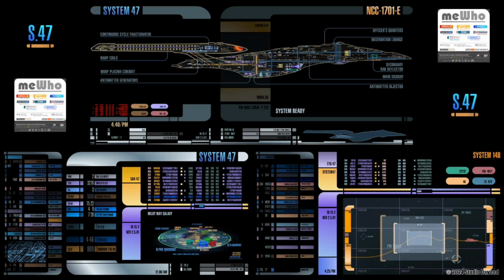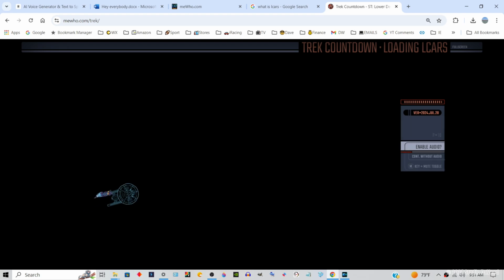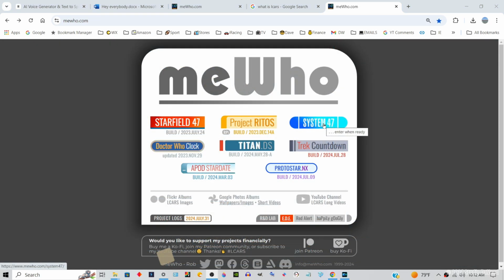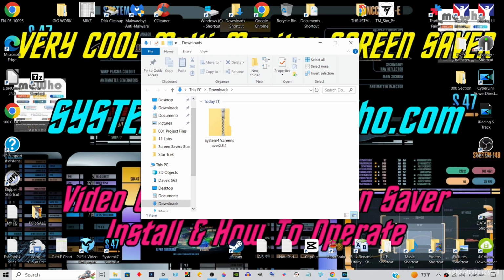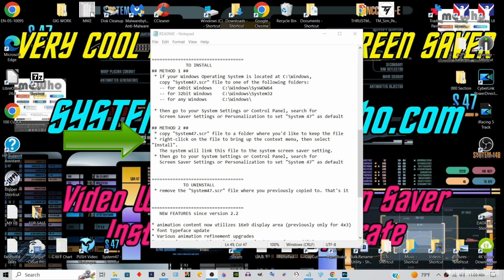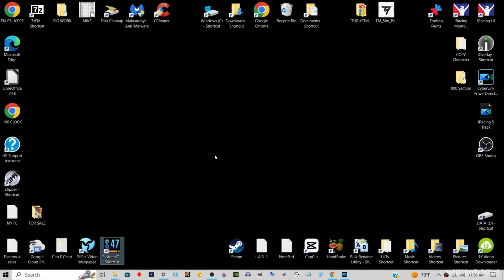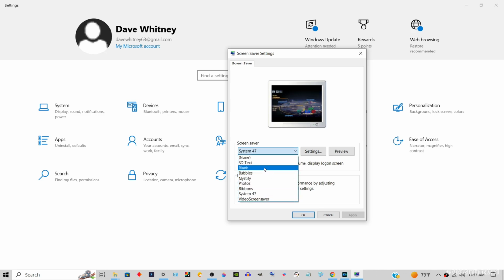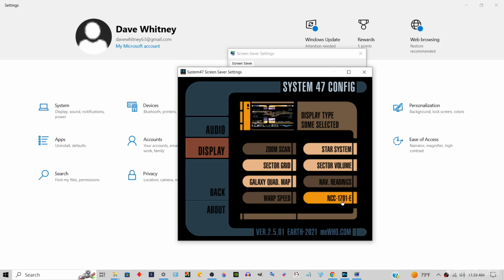System 47 Multi-Display Screen Saver Star Trek NCC 1701-E LCARS Installation and Operation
I HIGHLY recommend you get this FREE Screen Saver application.
Original Creator Information below.
SYSTEM 47 SCREEN SAVER
Version: 2.5.01
Released on: February 28, 2022

Studio DaVeed
Star Trek NCC 1701-E System 47 Single Monitor Multi-Display Loop One Hour

Studio DaVeed
EST. 2016